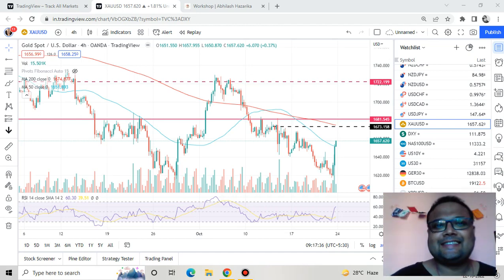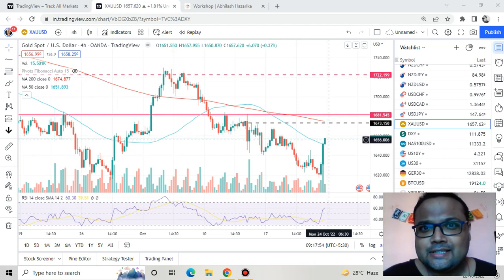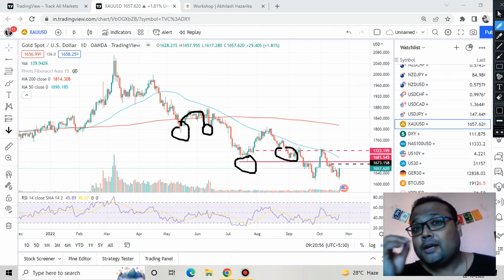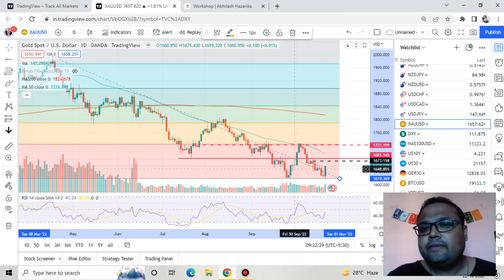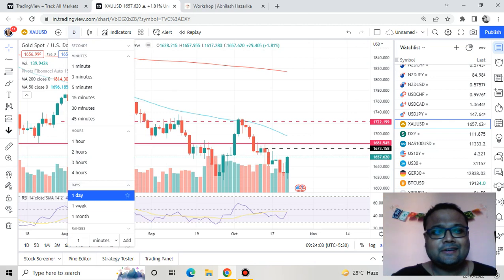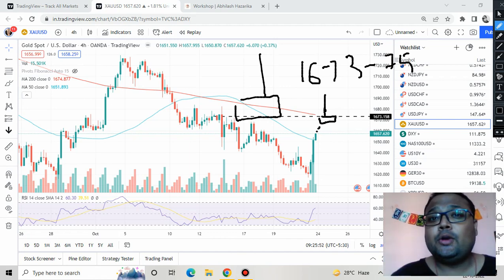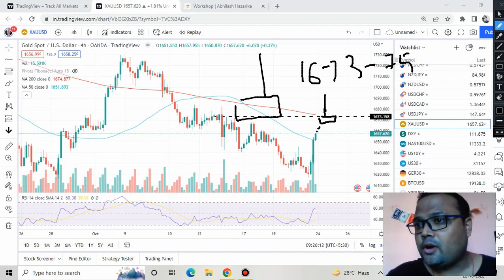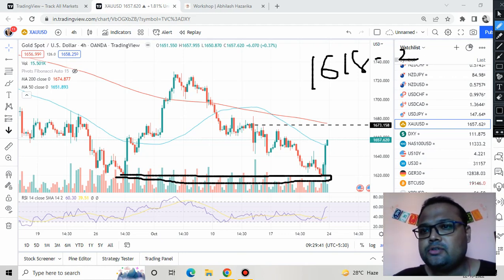GOLD XAUUSD Strategy MONDAY 24 OCT | XAUUSD Analysis MONDAY 24 OCT | XAUUSD Forecast MONDAY 24 OCT